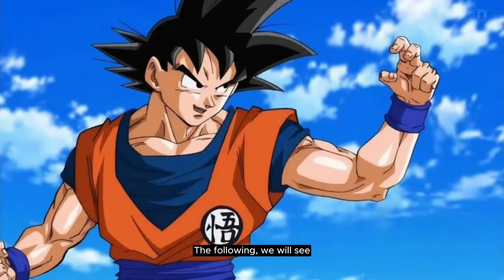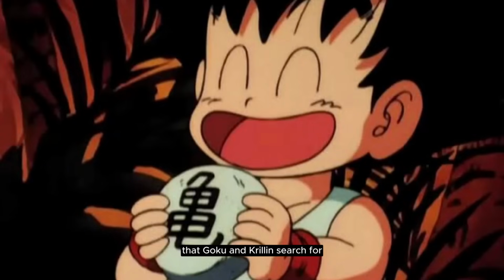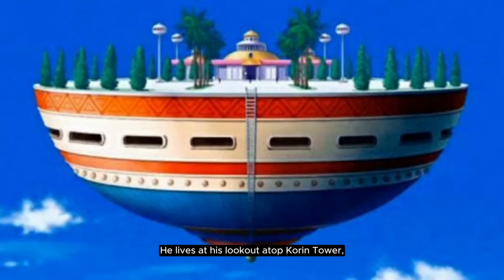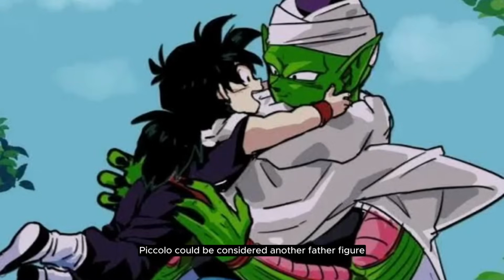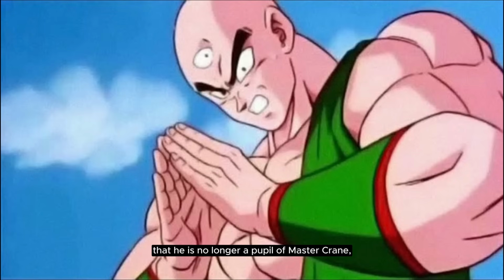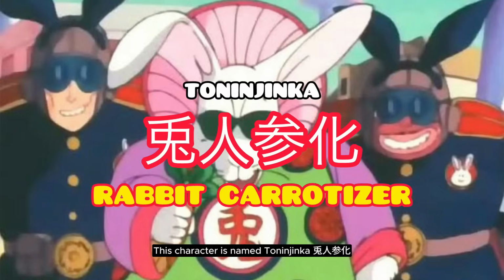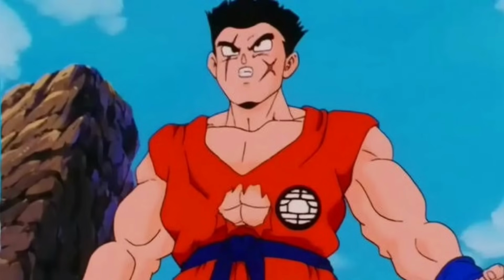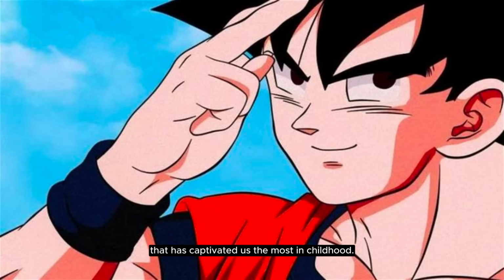🐉 DRAGON BALL: ALL Kanji Explained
Welcome to our in-depth exploration of the fascinating world of kanji in the Dragon Ball series! In this video, we'll break down the meaning behind every kanji character that appears throughout the anime. From the iconic symbols on Goku's gi to the mysterious characters on King Kai's planet, we'll uncover the cultural and linguistic significance of each kanji. Whether you're a longtime fan of Dragon Ball or a curious newcomer, this guide will enhance your appreciation of the series and its rich use of Japanese language and symbolism.

*Chapters*
0:00 Intro
0:16 Kame Sensei
2:06 Goku
3:16 Kami
3:44 Piccolo
4:35 Goku's family
5:20 Crane Sensei
5:58 Chiaotzu
6:40 Tien Shinhan
7:19 Yamcha
8:11 Mutaito
8:43 Toninjinka (rabbit)
9:15 Gohan
9:55 Tao Pai Pai
10:22 King Kai (Kaio)
10:44 Grand King Kai
11:04 Gyumao
11:23 Pilaf
11:50 Fuku